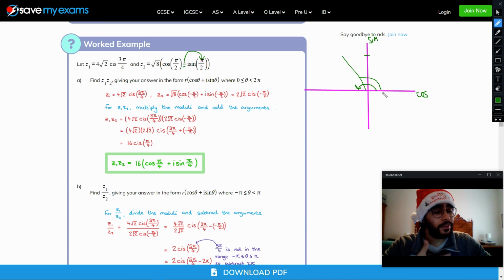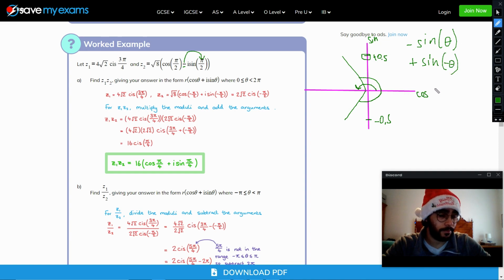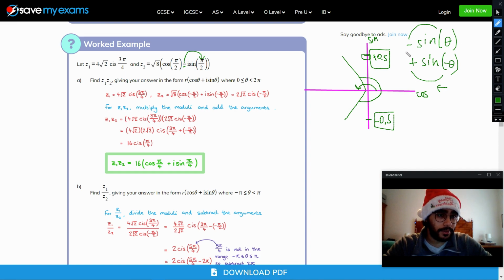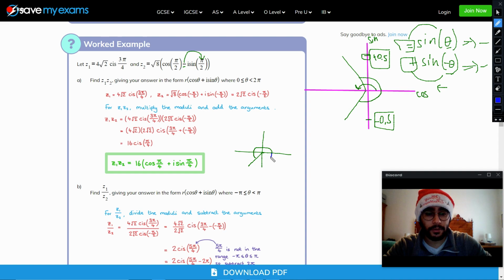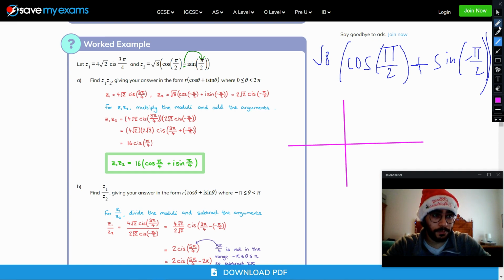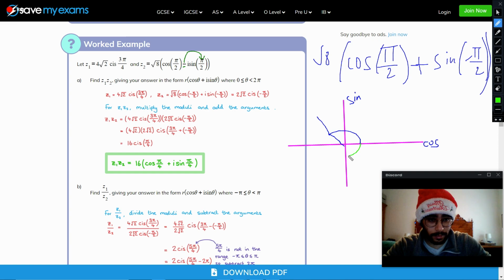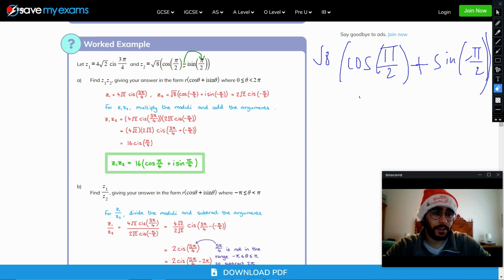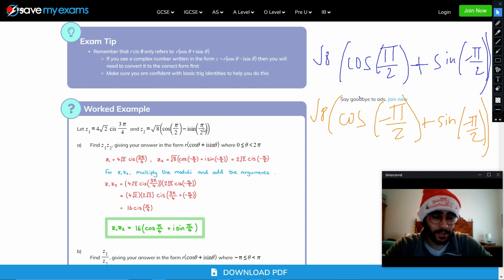Complex Numbers 2 - Forms of Complex Numbers (Fix & Proof)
Here is the little thing I forgot to explain properly. I am pretty new to recording live lectures. Again. Oups :) .